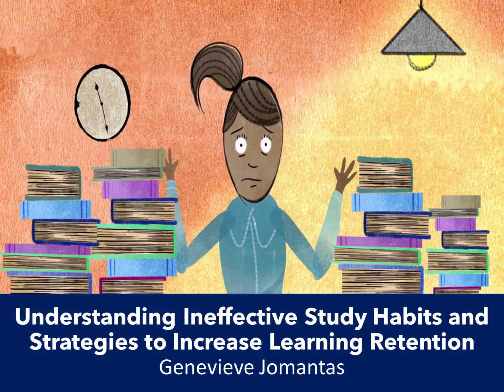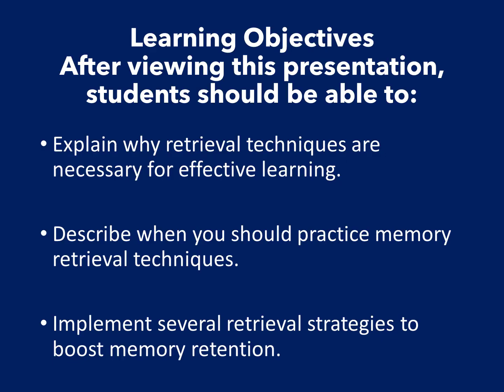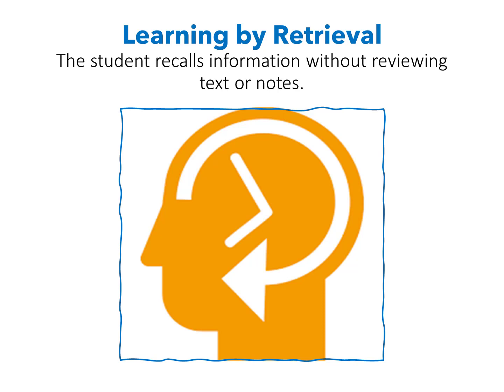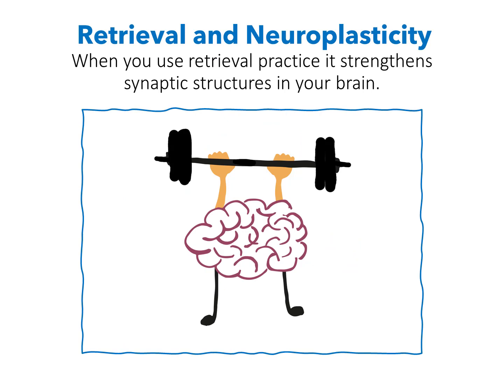EDT8110_Video_Jomantas_Project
Many students do not practice effective study methods. This presentation explains retrieval practice as a tool for developing study habits that promote learning retention.